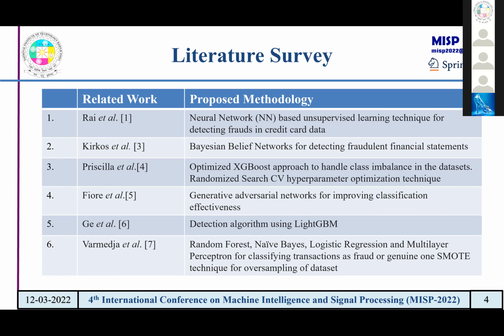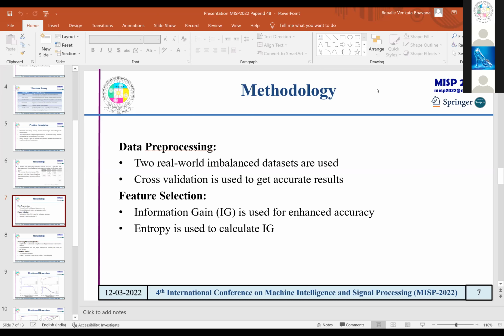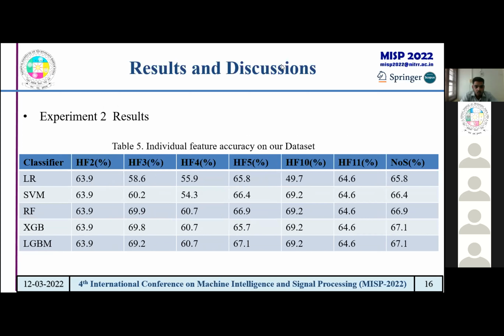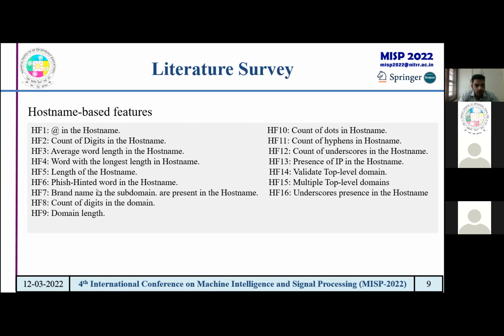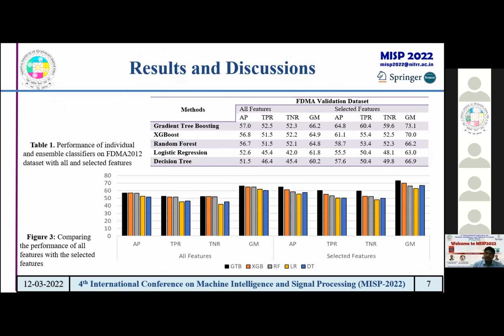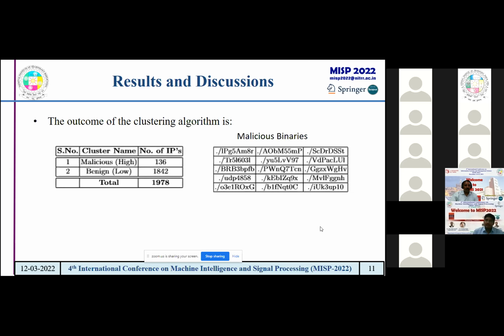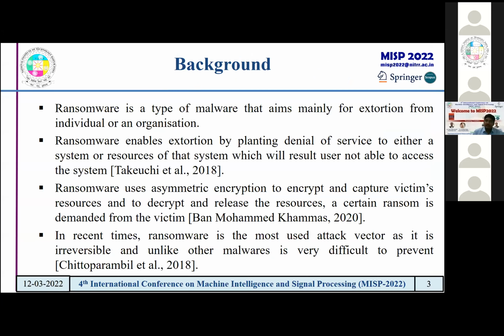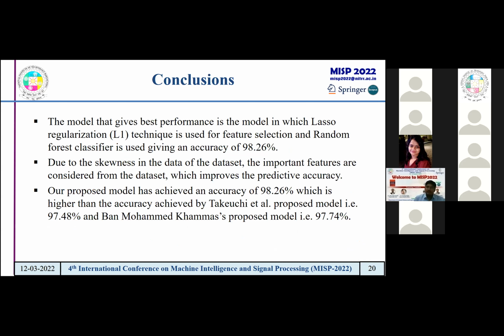MISP-2022 Day-1, Session 1 - Role of Machine Learning in Cybersecurity